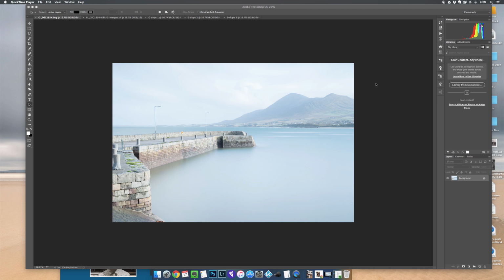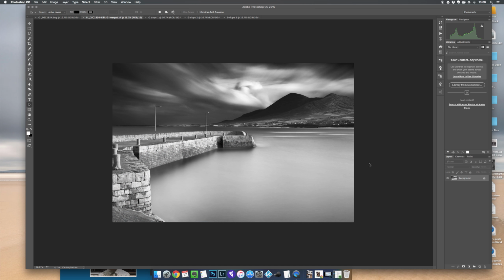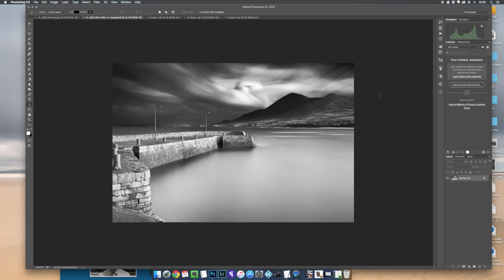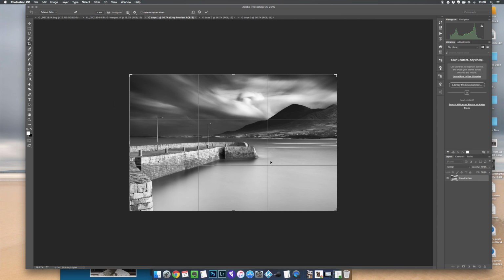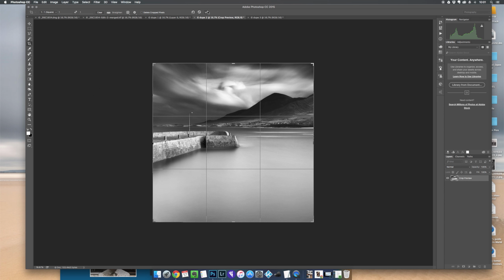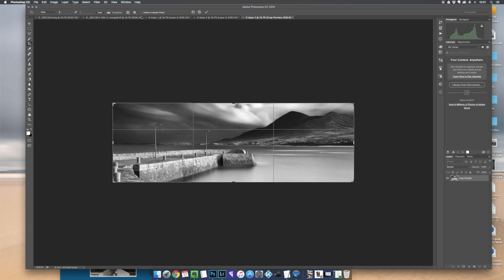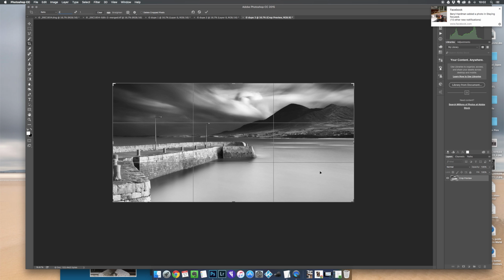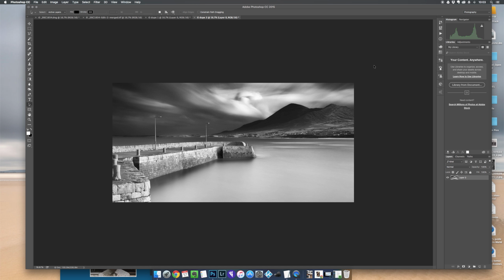Photo Cropping in Photoshop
Before you finalise a photo, you should try a few different cropping options to get the very best from your composition.